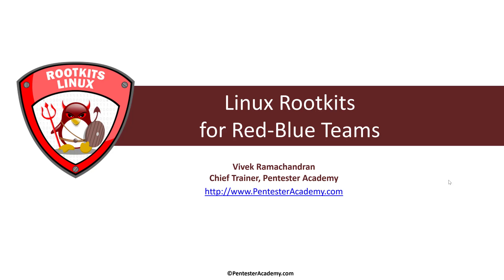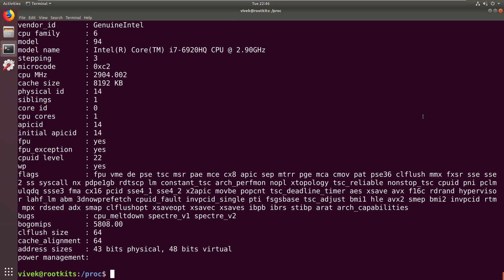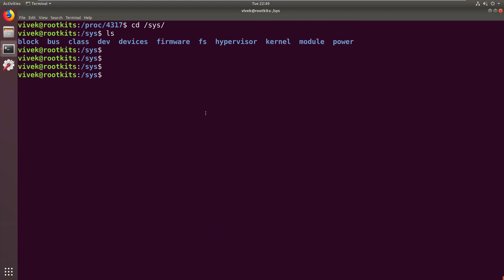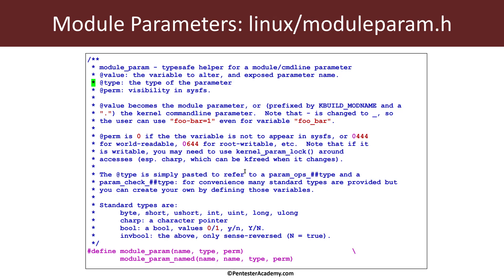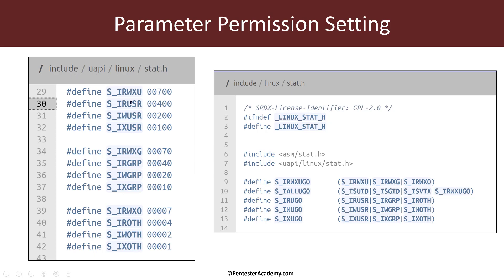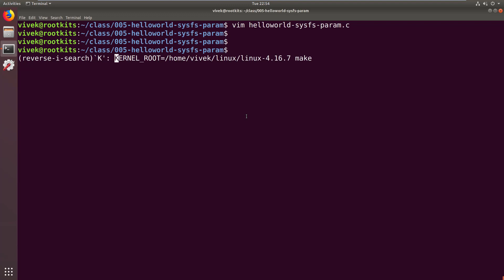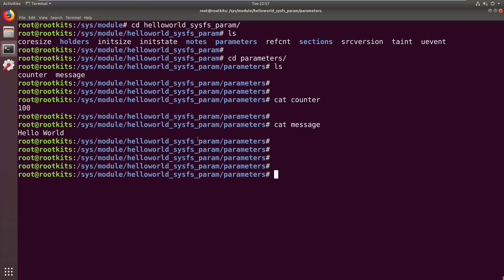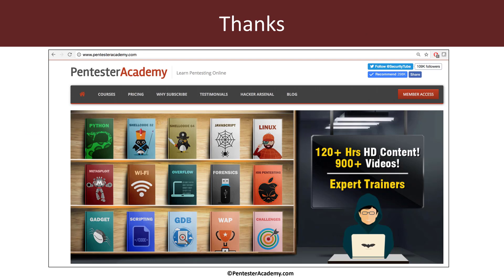Linux Rootkits for Red-Blue Teams: Sysfs and Module Parameters